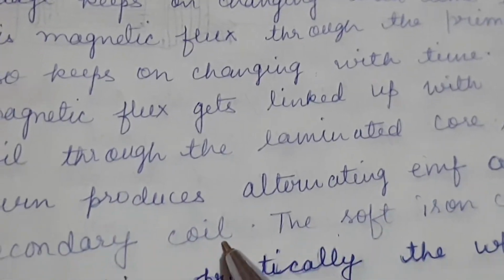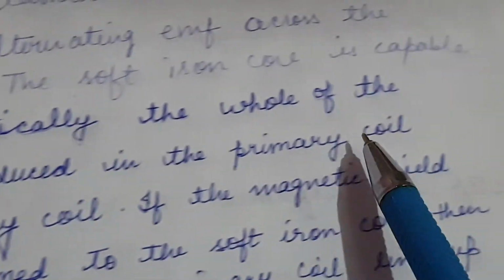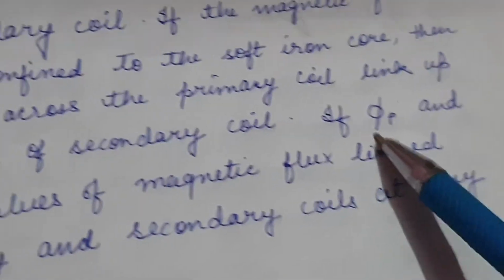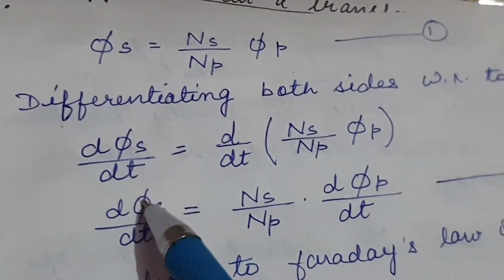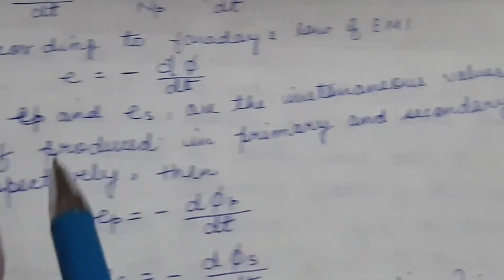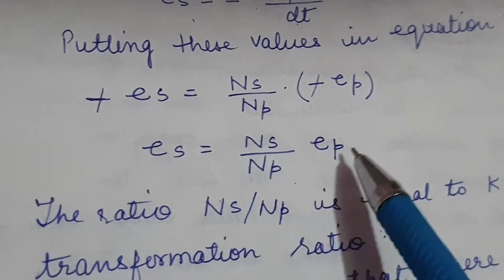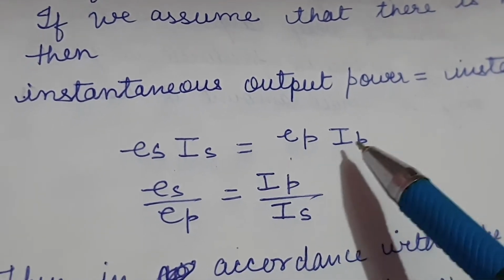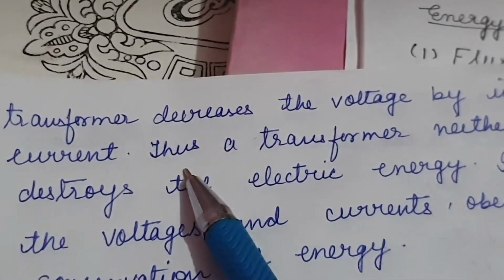theory of transformer